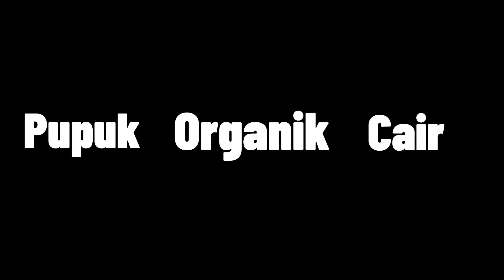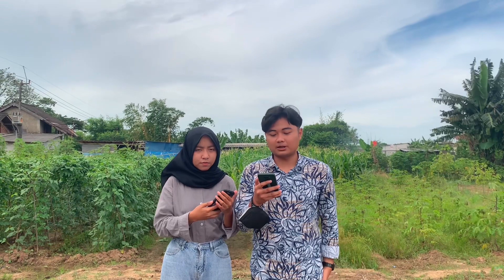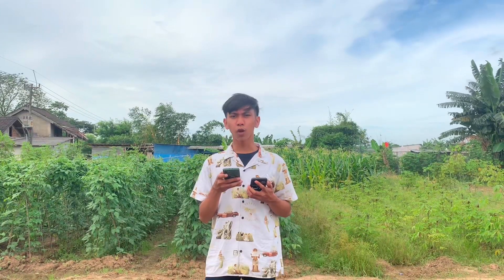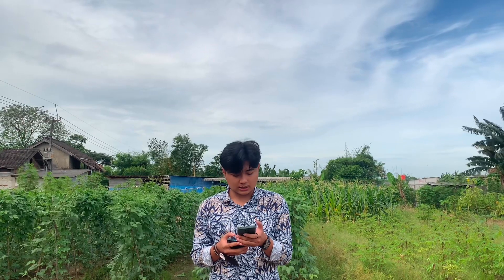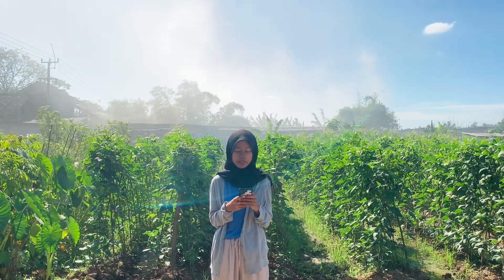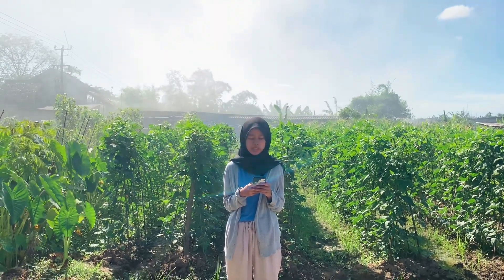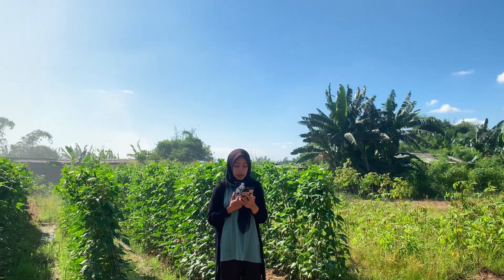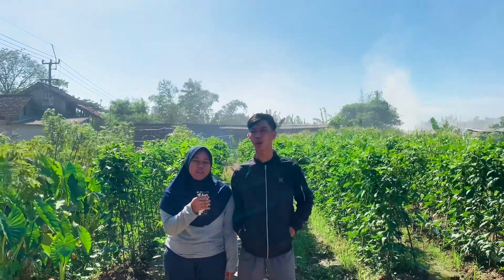APLIKASI PUPUK ORGANIK CAIR PADA TANAMAN KACANG HIJAU - KELOMPOK 2 KELAS 4A AGROTEKNOLOGI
Kelompok 2 - Pengaplikasian Pupuk Organik Cair (POC) pada Tanaman.

Pupuk organik cair merupakan salah satu bahan yang sangat penting dalam upaya memperbaiki kesuburan tanah, sementara itu urine kambing ini mempunyai kandungan unsur N yang tinggi.

Pupuk organik cair perlu diencerkan / dicampur dengan air bersih terlebih dulu, agar tanaman dapat menerima semua unsur hara yang terkandung dalam pupuk cair yang diberikan. Adapun dampaknya kalau tidak dicampur terlebih dahulu, tanaman bisa mati karena POC yang masi murni mengandung hawa yang masih panas. sehigga bisa berdampak negatif pada tanaman

Pemupukan lebih efektif dan efisien dengan cara menyemprotkan larutan pupuk organik cair
ke daun tanaman. Kelebihan penggunaan pupuk yang disemprotkan melalui daun antara lain tanaman respon terhadap tanaman sangat cepat karena langsung dimanfaatkan oleh tanaman dan tidak menimbulkan kerusakan pada tanaman.

Pengaplikasian Pupuk Organik cair POC, dapat dilakukan selain dengan penyemprotan/dispray. Adapun waktu yang tepat pengaplikasian POC adalah wakatu pagi hari jam 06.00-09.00 dan pada sore hari jam 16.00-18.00) dengan tujuan agar pupuk oeganik cair dapat bekerja secara maksimal. Terima kasih semoga bermanfaat.

Anggota Kelompok :
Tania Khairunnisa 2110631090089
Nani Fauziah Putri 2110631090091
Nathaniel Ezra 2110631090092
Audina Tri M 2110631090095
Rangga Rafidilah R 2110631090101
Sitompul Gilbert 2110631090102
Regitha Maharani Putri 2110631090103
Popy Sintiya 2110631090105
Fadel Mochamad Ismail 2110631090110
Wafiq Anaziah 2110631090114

Dosen Pengampu :
Rommy Andhika Laksono, SP., MP.

Sumber Artikel :
Rezky, A. (2019). Respon Pertumbuhan dan Produksi Tanaman Kacang Panjang (Vigna cylindrica L) Terhadap Pemberian Pupuk Organik Cair dan Air Kelapa. [Skripsi]. Fakultas Sains dan Teknologi - Universitas Pembangunan Panca Budi, Medan.